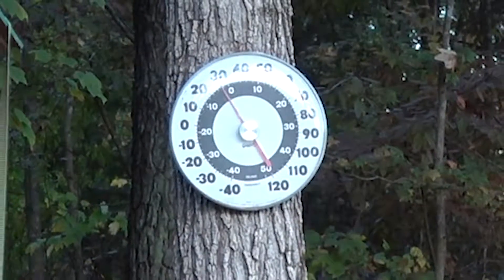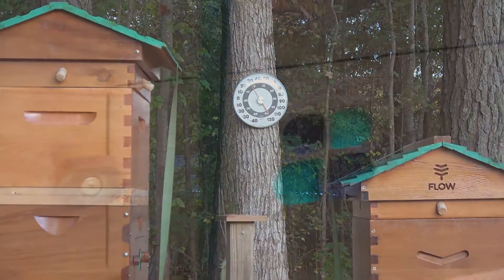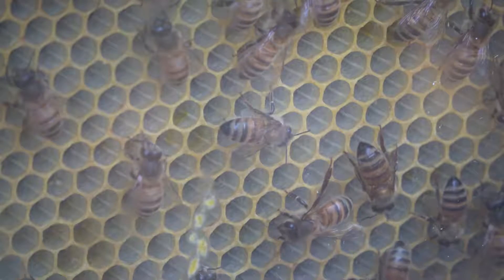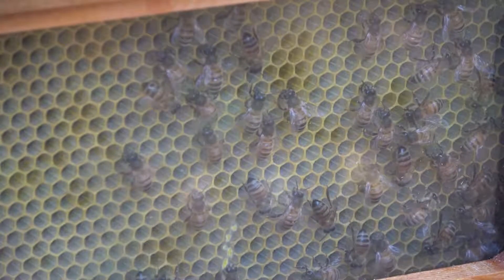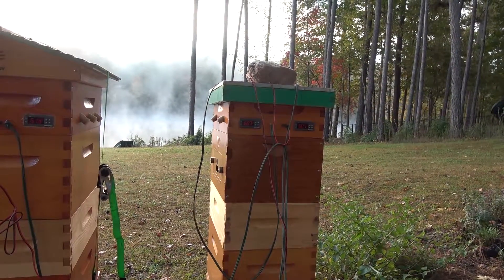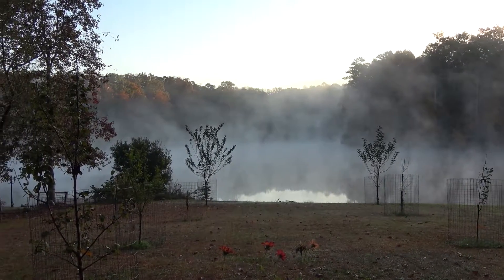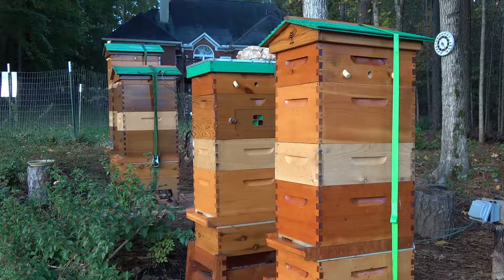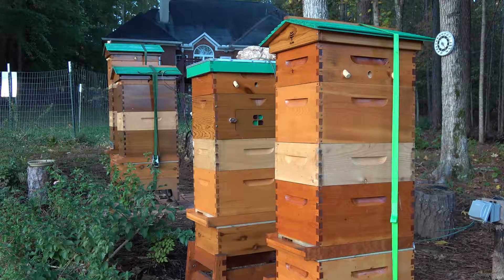Beehive Heater Update -- The Internal beehive heaters are working. All bees are warm on a cold night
Beehive Heater Update -- The Internal beehive heaters are working. All bees are warm on a cold night. Early morning check of the beehives with outdoor temperature between 28-30F.  The air is cold, I am cold, but the bees are warm. I have installed a home made internal beehive heater that keeps the beehive temperature within a set range.  The bees are warm and not clustering on the inside and they are raising full frames of brood in the late fall early winter.
 Musi : Snowfall by Scott Buckley @ScottBuckley
Scott Buckley

If you are interested in building your own internal beehive heaters I have created a four part how-to video series to show you exactly step-by-step how I build them.  You can find the videos in the Things I Build playlist on this channel or in order in the upload stream.

So.. If you are considering becoming a beekeeper or starting beekeeper as a hobby this is the channel for you. I will show you everything I learned in my first year of beekeeping and you can learn with me as I experience and overcome challenges I encounter in my second year and beyond.  I will also feature some how-to videos because I am perpetually curious and creative and am always building something.